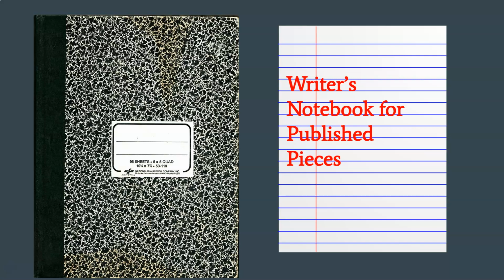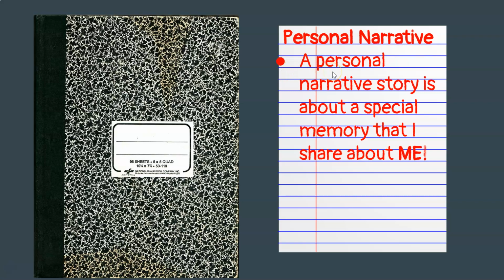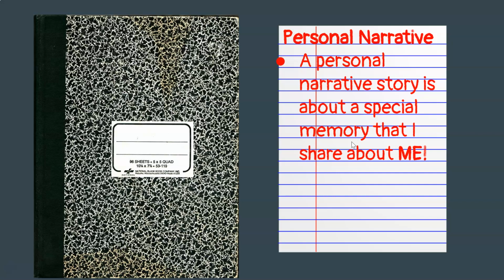Publishing your Final Copy